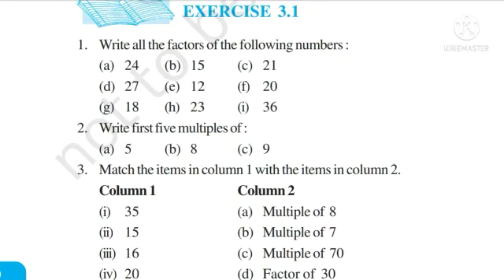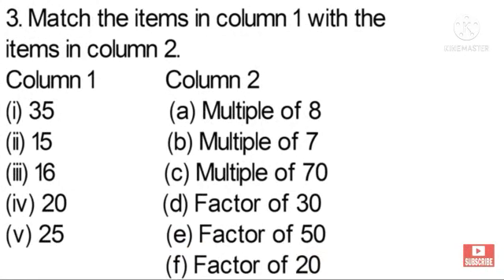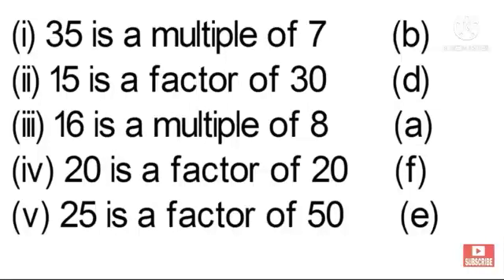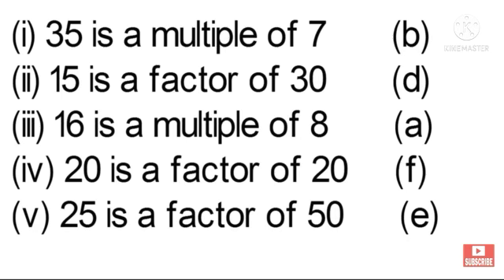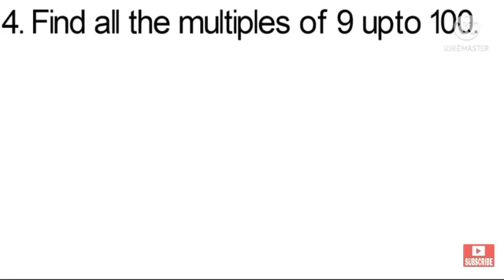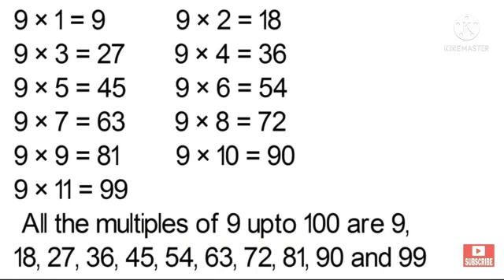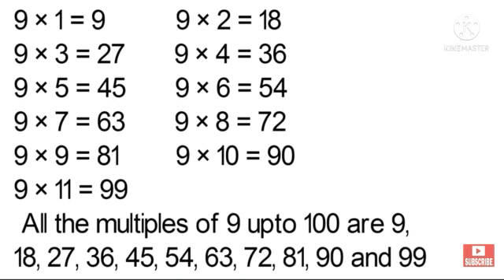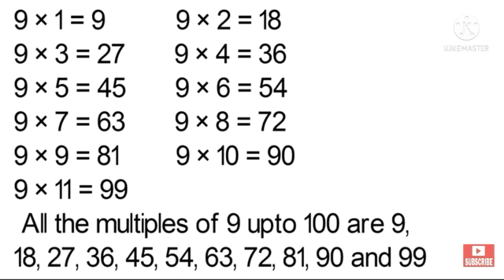6th Maths Ex.3.1(10/07/21)